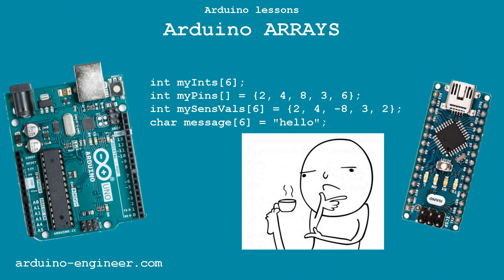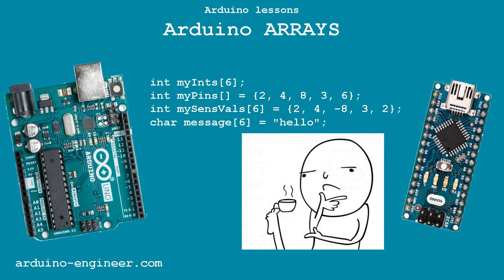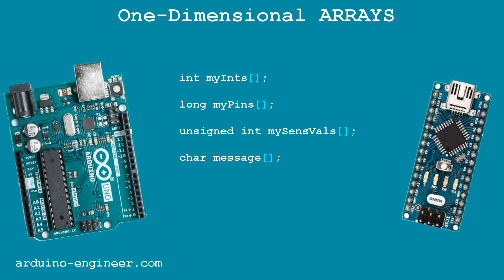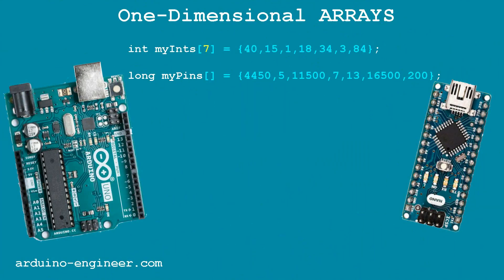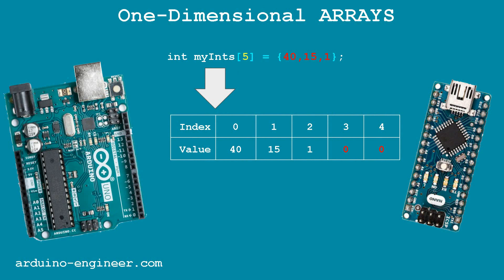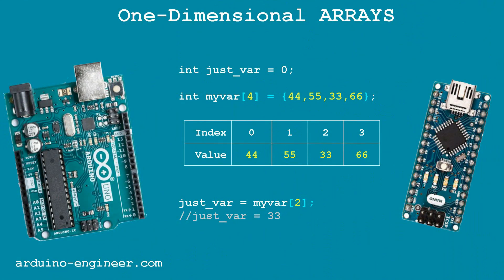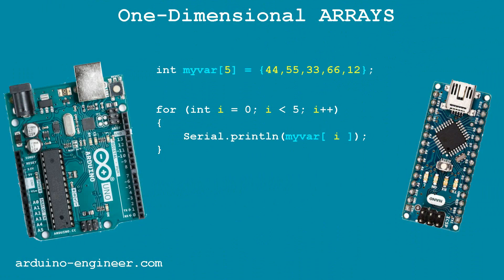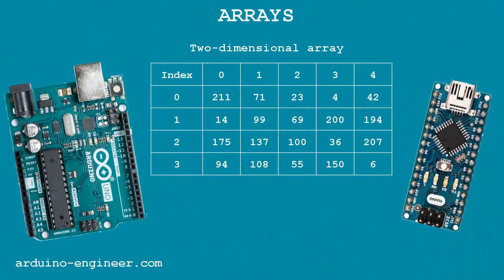✅Arduino Lessons arrays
Arduino Lessons arrays. An array can be represented as a table of values of any parameters. For a one-dimensional array, that is, an array with one index, it will look like this. In the first table, the representation of an array of elements of the byte type, and in the second, an array of the String type. The first column contains the indexes of the array elements, and the second column contains the values of the elements. Indexes in Arduino are integer only and always start from zero. And the number of indexes or elements of a particular array is set in the program once during its declaration.